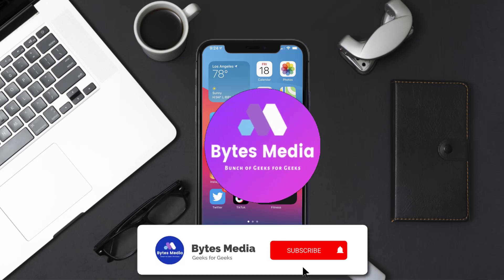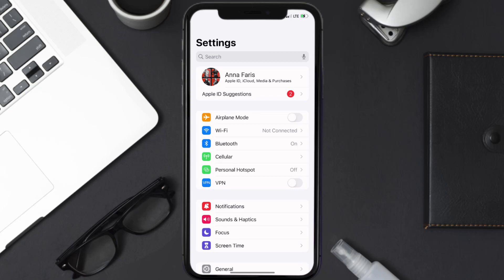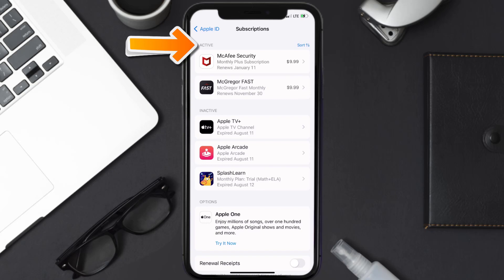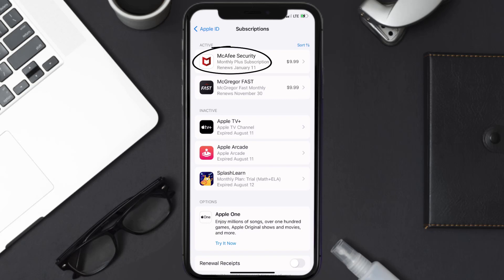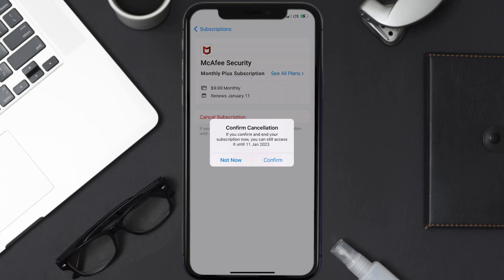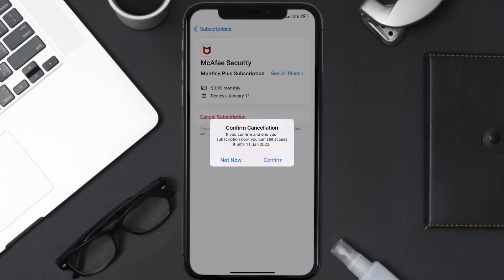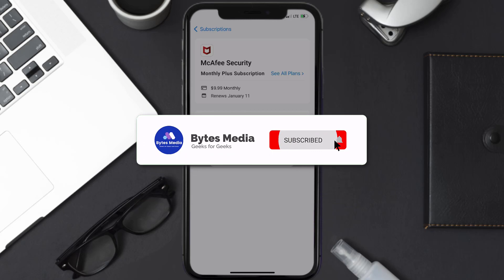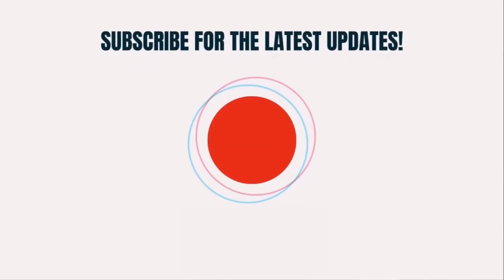How to Cancel McAfee App Subscription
In this video, I'll show you How to Cancel McAfee App Subscription. This is the easiest and fastest way to Cancel McAfee App Subscription. Make sure you watch until the end of this video to find out How to Cancel McAfee App Subscription on iPhone. These methods work on iOS 11 as well as iOS 12, iOS 13, iOS 15 and iOS 16. Hope you enjoy!

Video Parts:
00:00 Intro: How to Cancel McAfee App Subscription
00:07 Canceling McAfee App Subscription
01:01 Outro: Ending

Topics Covered:
Bytes Media
how to
mcafee login
how to cancel mcafee subscription on iphone
how to cancel mcafee subscription and get refund
mcafee cancel subscription
how do i cancel my mcafee subscription online
mcafee cancel subscription phone number
mcafee unsubscribe email
how to cancel McAfee app subscription iphone
cancel McAfee app subscription
cancel McAfee subscription
McAfee App
McAfee
app
ios